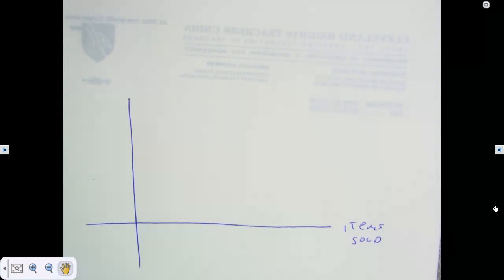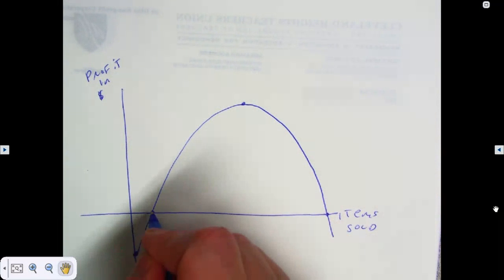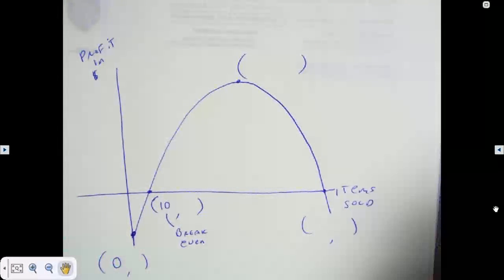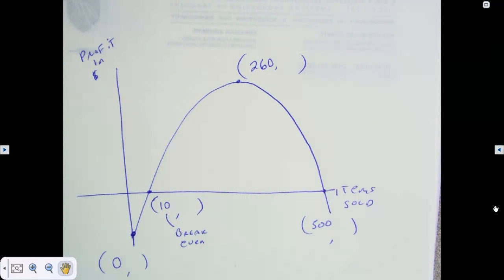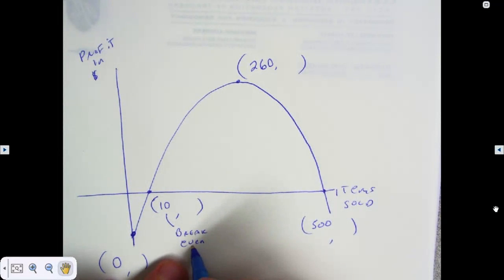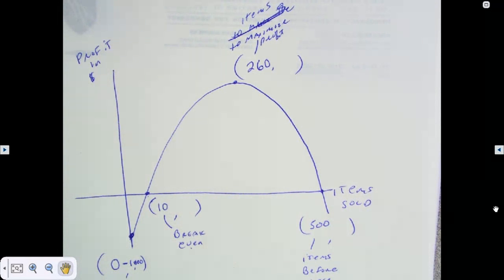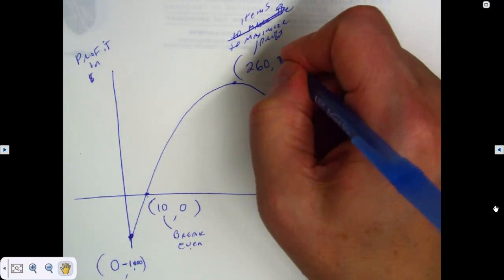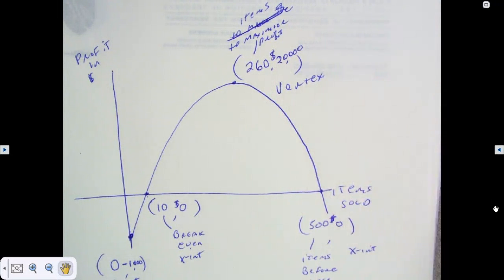Profit Functions Explained